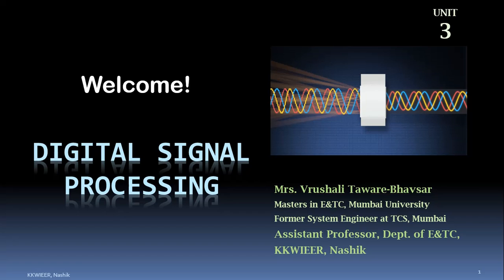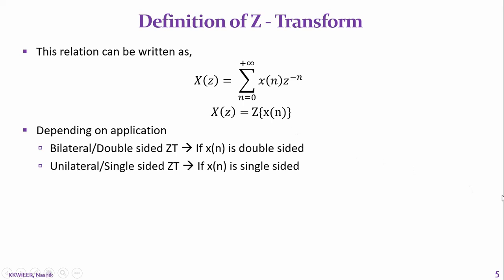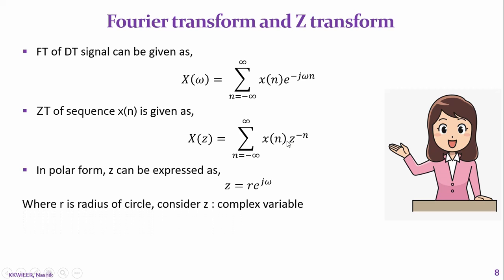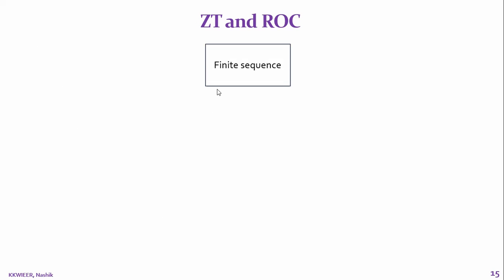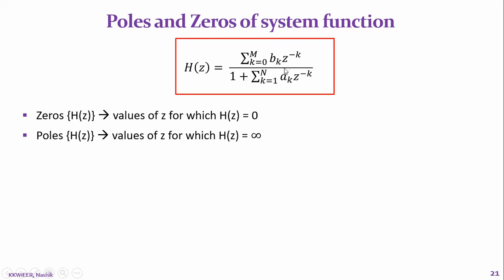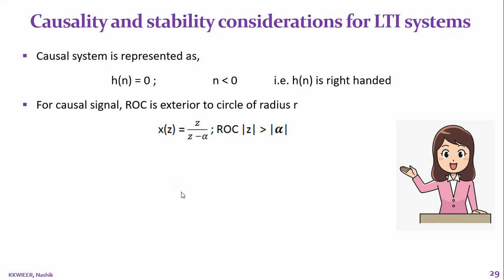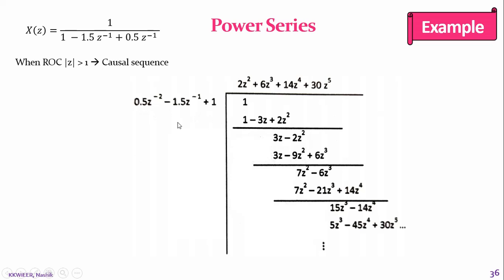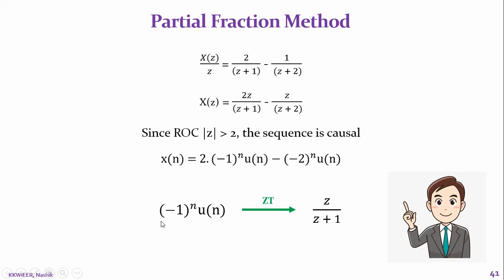DSP Unit 3 Z Transform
Unit III: Z transforms
• Need for transform, relation between Laplace transform and Z transform, relation between Fourier transform and Z transform,
• Properties of ROC and properties of Z transform,
• Relation between pole locations and time domain behaviour, causality and stability considerations for LTI systems,
o Power series method,
o Partial fraction expansion method